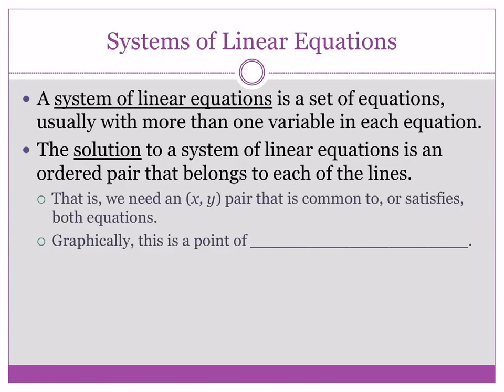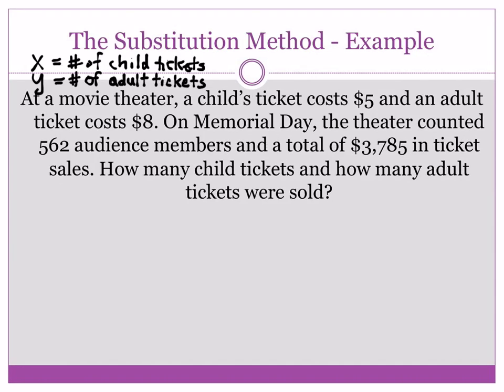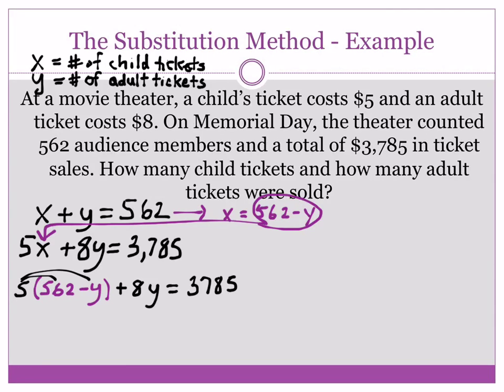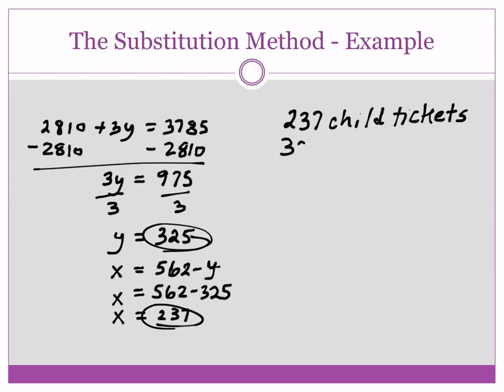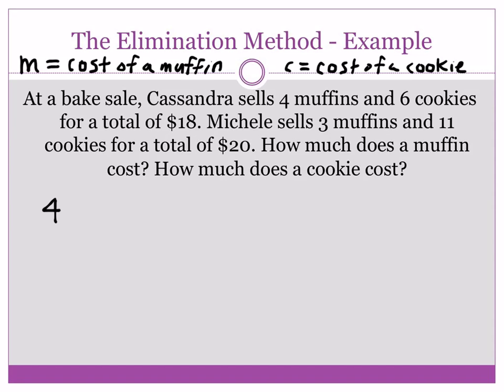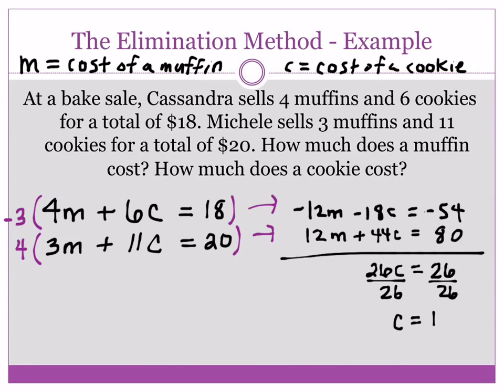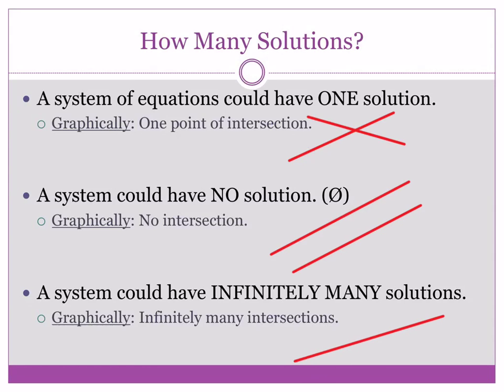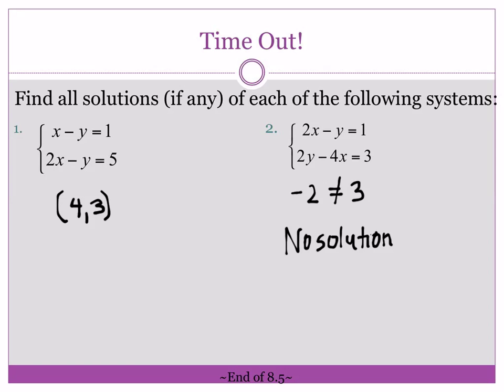8.5 Equations in the Cartesian Plane (part 2)